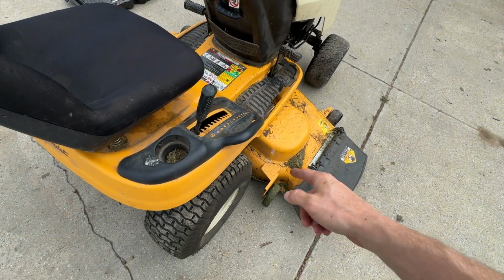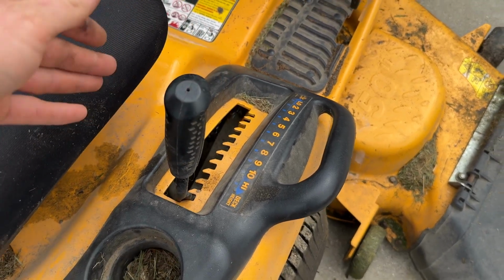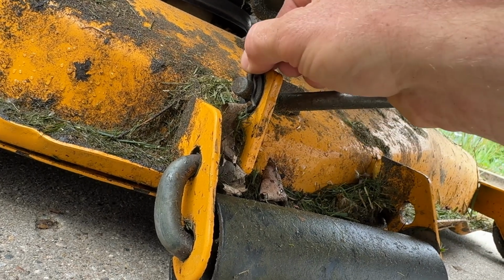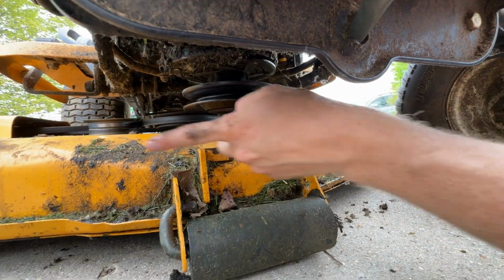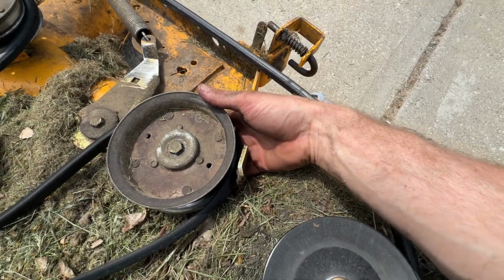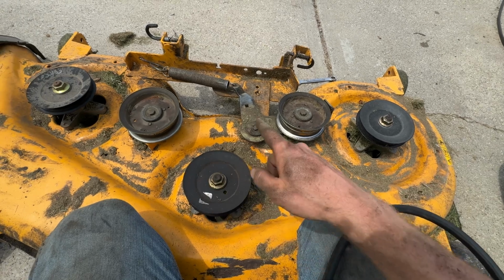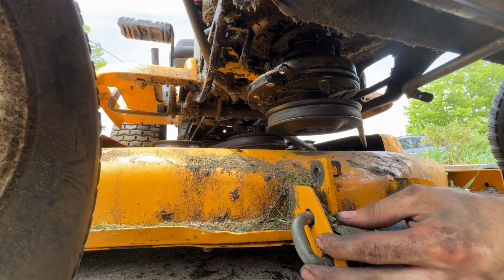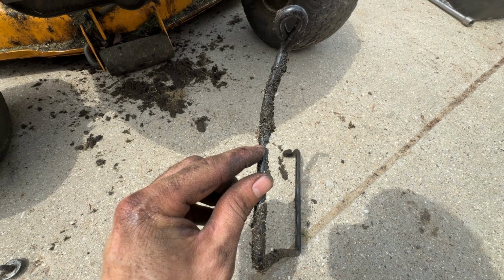Deck Belt Replacement Cub Cadet LTX 1050 Riding Lawnmower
Deck Belt
Clutch Stop Bracket

This video shows how to replace the deck belt on a Cub Cadet LTX 1050 lawn mower.

I am not responsible for anything you do to your vehicle. Use common sense.